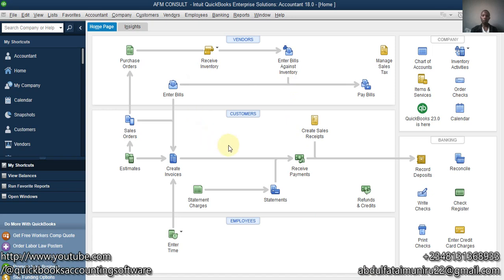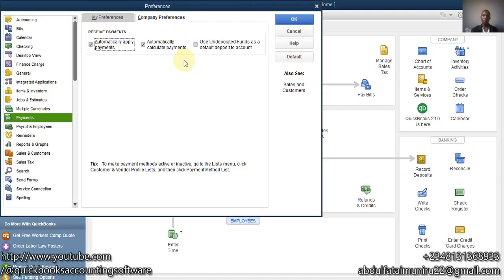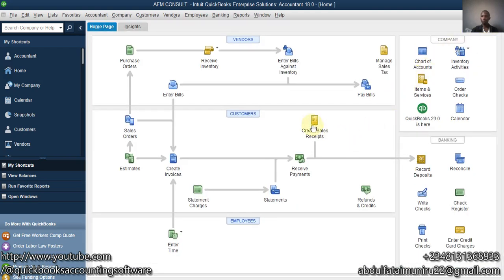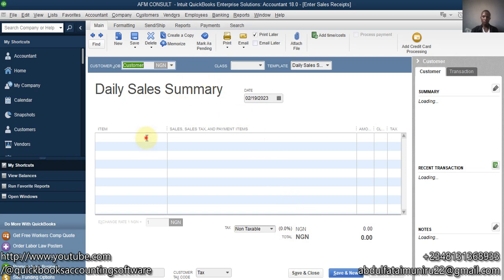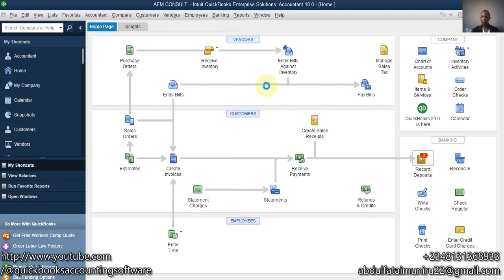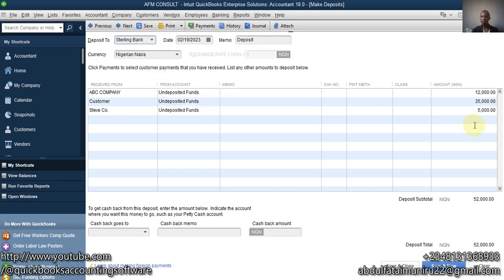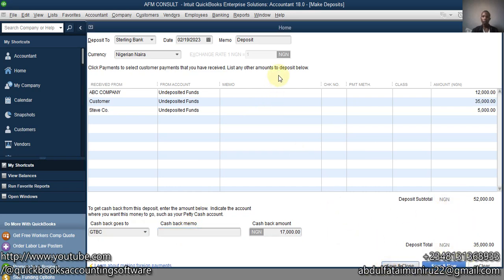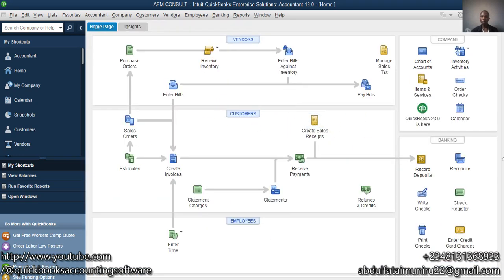Undeposited Funds in QuickBooks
Undeposited fund account is where you temporarily keep your cash sales before taking them to the bank. Its very important and useful if you don't want to get everything confused.